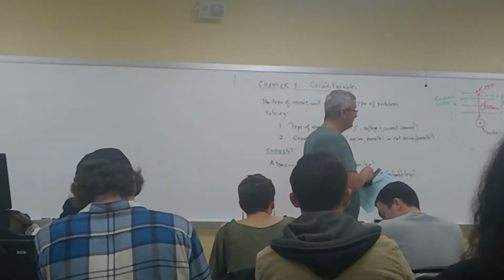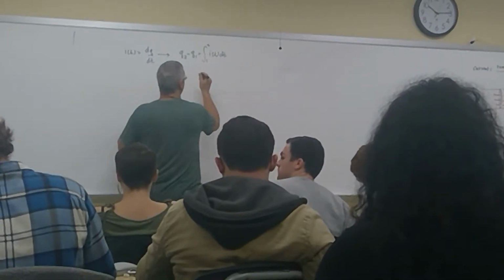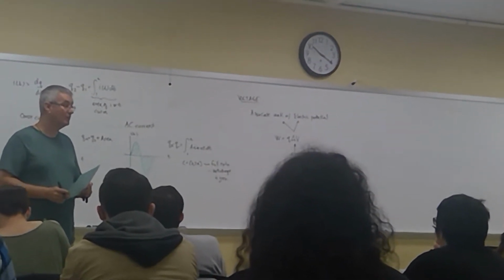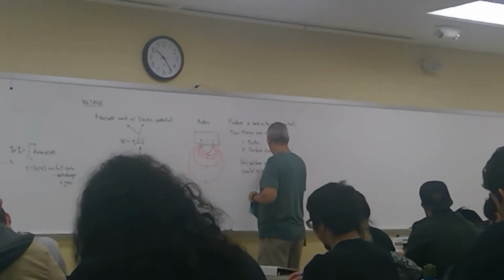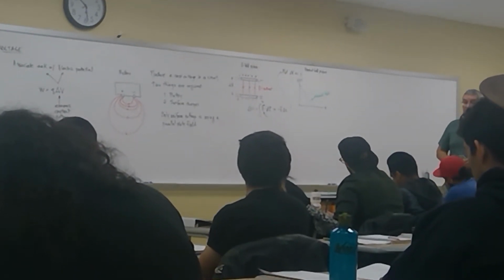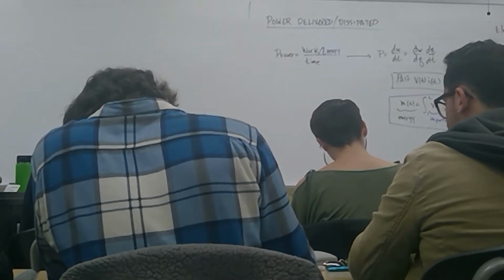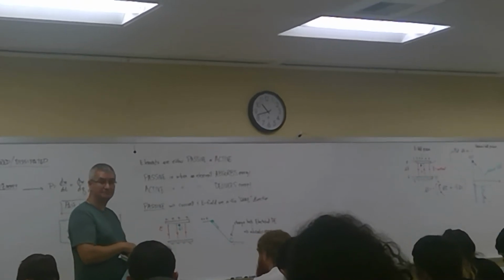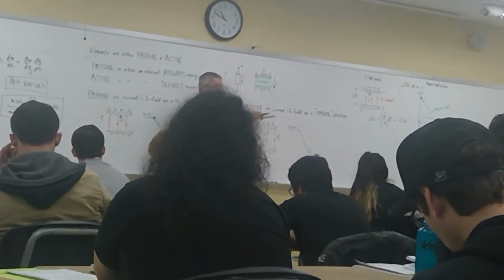Circuits Lecture 1 (Actual Lecture)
I got here too late to grab a good spot, so sorry about the bad video quality.